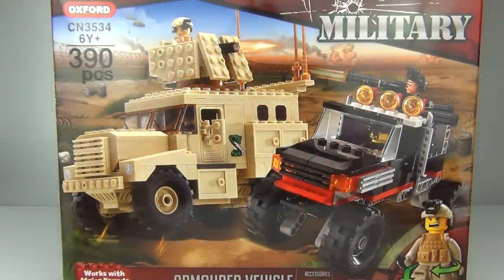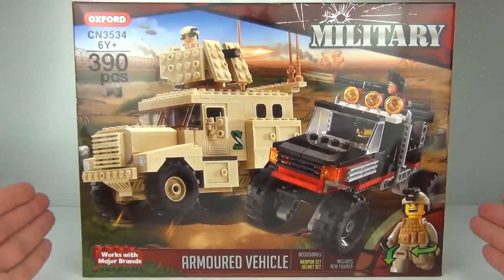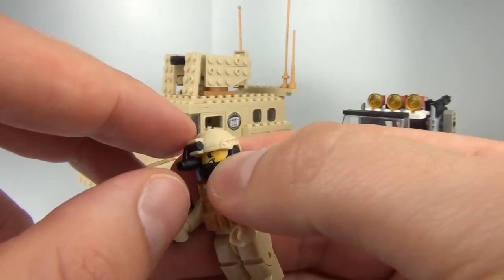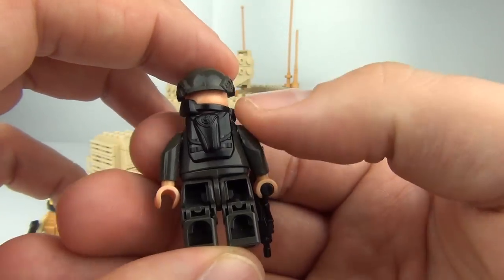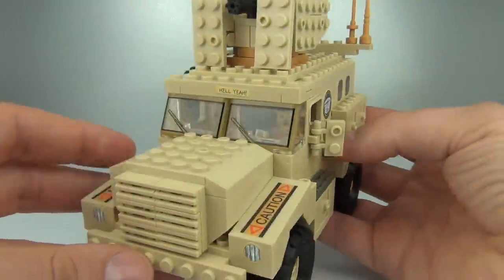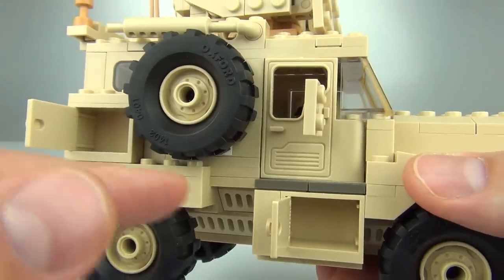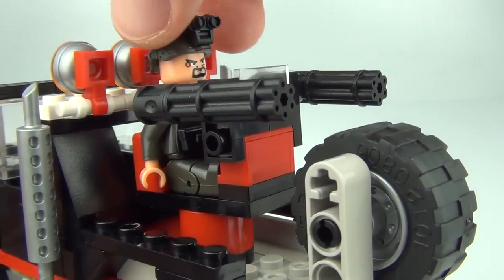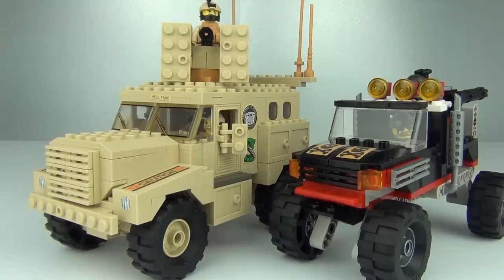Oxford Military Armoured Vehicle Playset CN3534 Toy Review Unboxing New 2015 Construction Set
It’s time for action with this Oxford Cobra Armored Vehicle Set. Create your own missions for your mini action figures to carry out. Bricks are compatible with other leading construction brands.